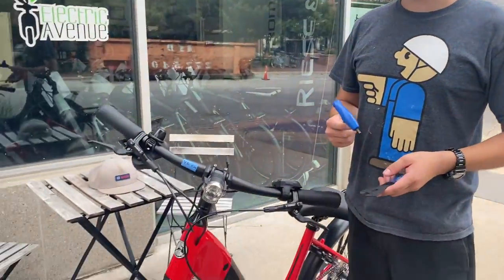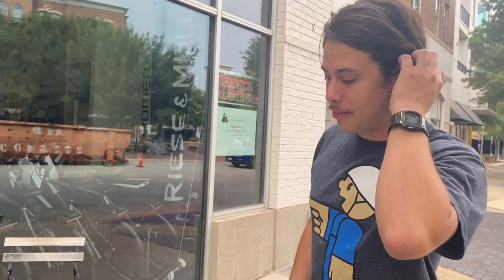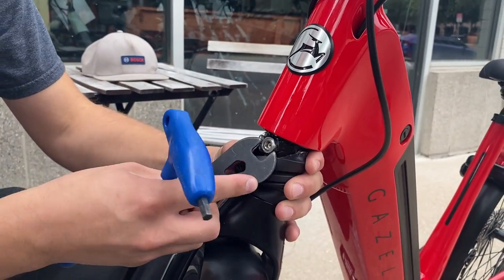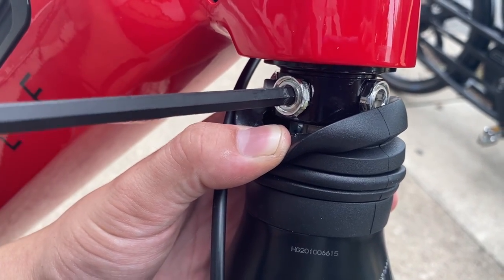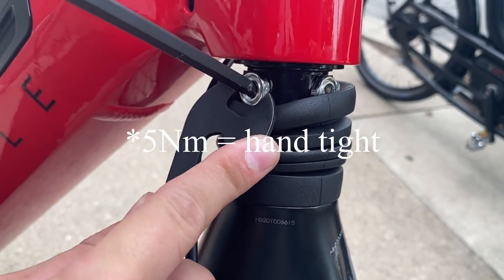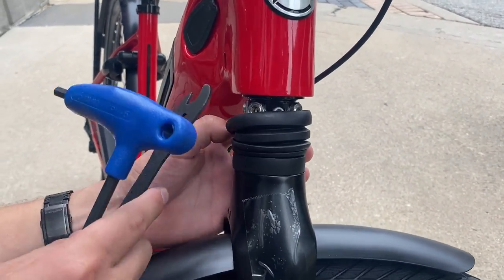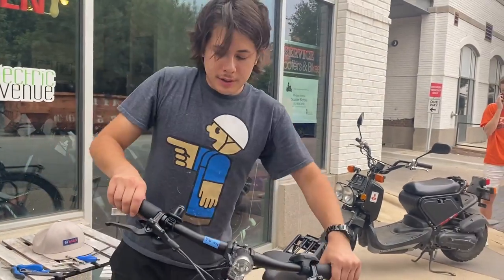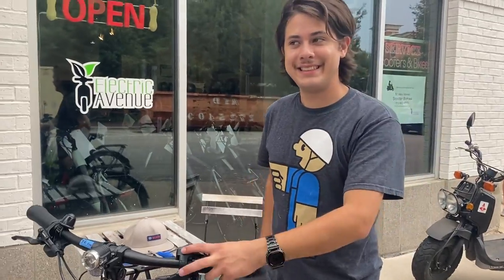Gazelle Ultimate Monoshock Front Suspension Fork Adjustment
Today Emerson will walk you through adjusting the monoshock / headshock front suspension fork on the Gazelle Ultimate. Enjoy and let us know what eBike content you'd like to see next :)

Top of the range trekking e-bike, refined down to the last detail. The first-class groupset including Shimano XT, Bosch Performance line and ergonomically-shaped handlebar grips enable sporty performance to be achieved. The Ultimate T10 HMB is delightfully stable on the road thanks to the battery and motor integration plus the rigidity of the frame. The dynamic design, high level of comfort and excellent handling make this bike the ideal companion for long recreational trips.
Top Speed: 20 mph
Range: 35 - 90 miles
Battery: Bosch Li-ion 500 Wh 13,8 Ah/ 1000Wh dual battery capable

Visit us at Electric Avenue to get a top of the line electric bike!